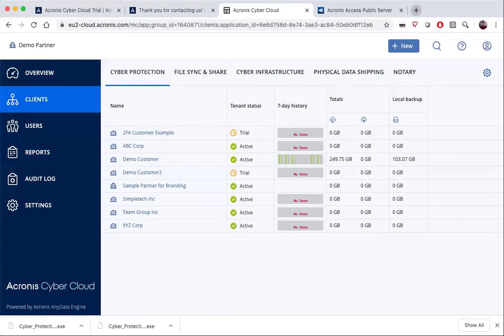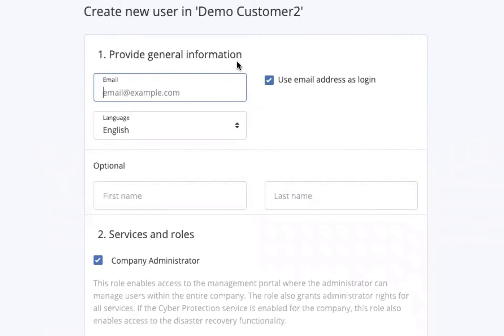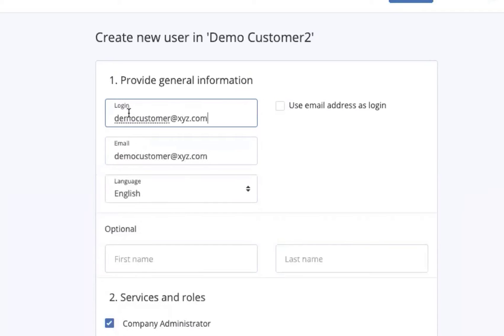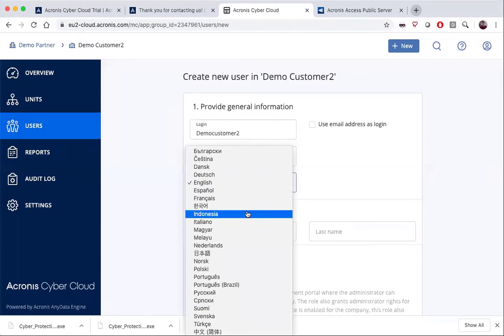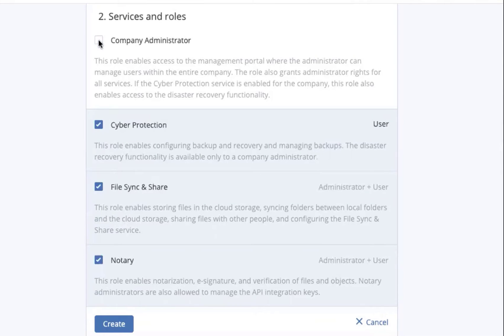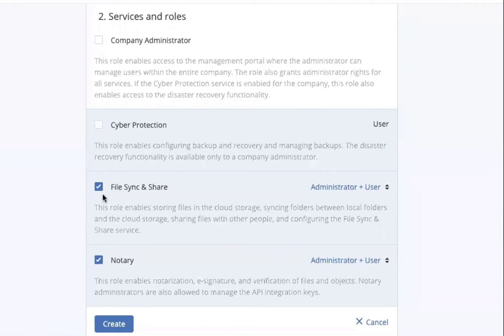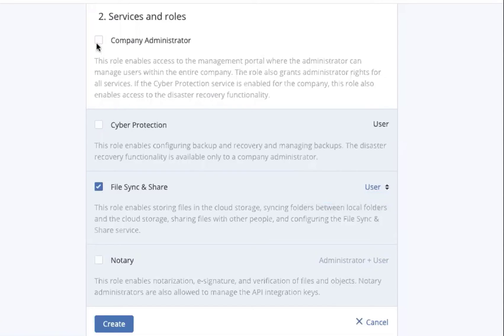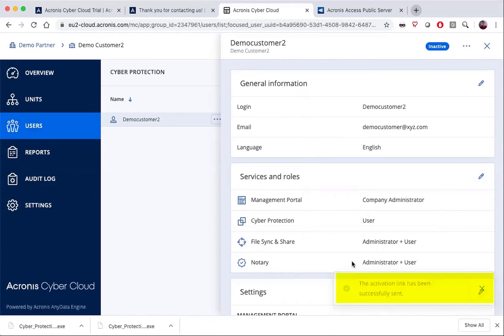Adding an Admin | Acronis Cyber Cloud Demo Series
Acronis Cyber Cloud is a platform that enables service_providers to deliver cyber_protection in an easy, efficient, and secure way. With one solution, you and your customers gain access to backup, disaster recovery, AI-based malware and ransomware protection, security and management tools, file sync and share, and blockchain-based file notarization and e-signature services, all managed from a single console.

In this Demo Series, you will meet AcronisCyberCloud, which offers a unique integration of backup with full-stack, next-generation anti-malware protection, and comprehensive endpoint management tools.

Acronis Cyber Cloud Demo Series:
    ╰ Adding an Admin